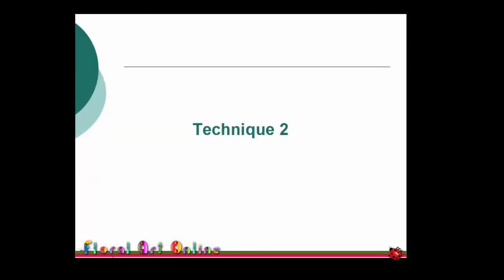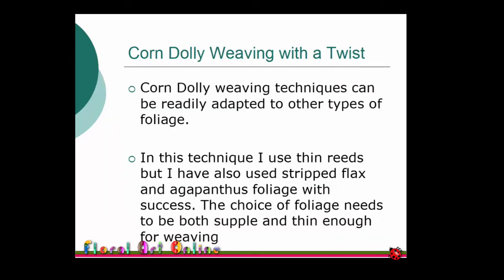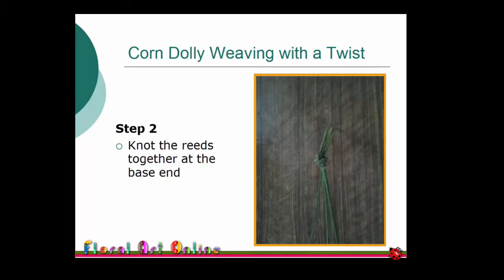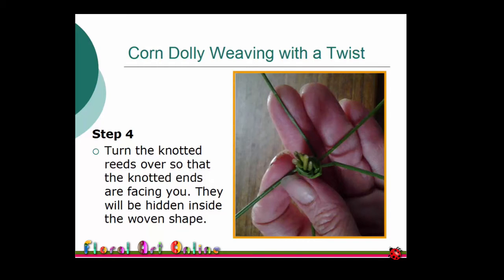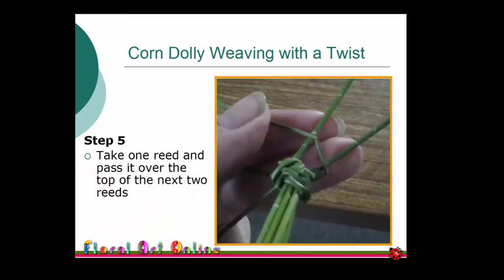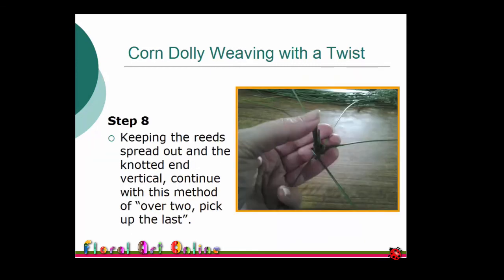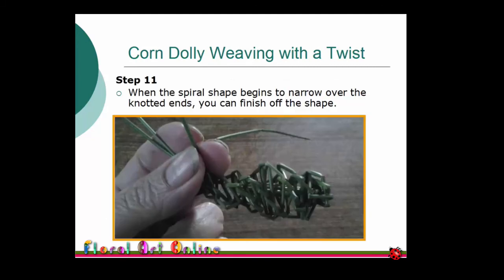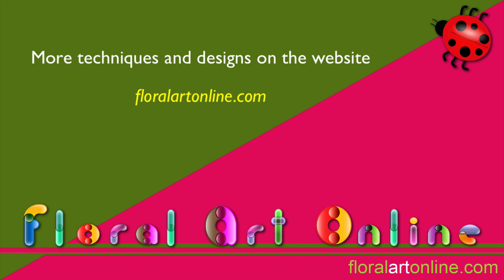Manipulating Foliage Technique For Floral Art Flower Arranging - Corn Dolly Weaving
In this video which is one of my six part series on foliage manipulation techniques for floral art flower arrangements, I show you step by step how to use reeds or other thin foliage and weave into a spiral using the "corn dolly" technique usually associated with straw.

These foliage manipulation techniques will help you create designs and develop your skills for your own floral art journey.

Other Videos in this series cover the individual foliage manipulation techniques for floral art flower arrangement:

Palm Leaf Weaving
Foliage Domes
Banana Leaf Folding
Foliage Fish
Shapes With Foliage Offcuts

There is also a video showing all six foliage manipulation techniques in the one video.

Enjoy this video and the series that I hope will help you enjoy floral art flower arranging as much as I do.

Kim